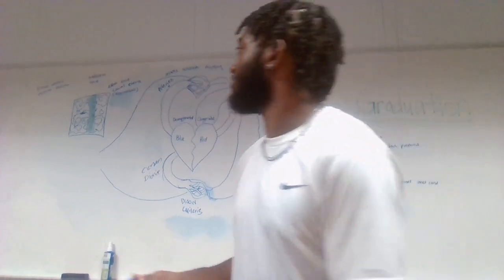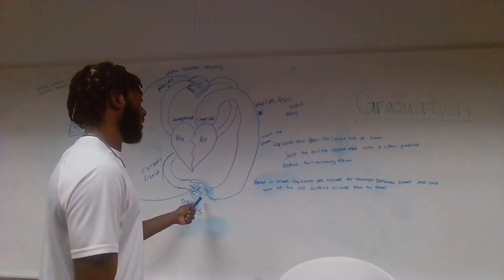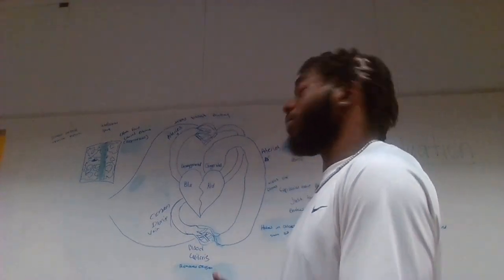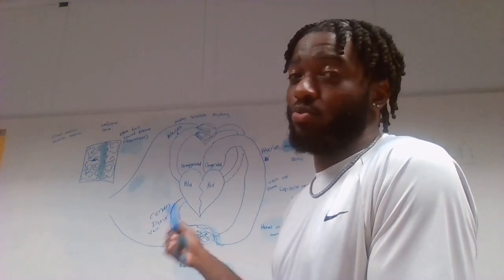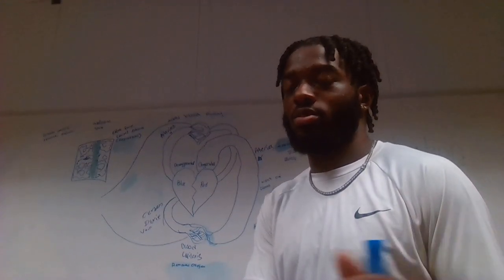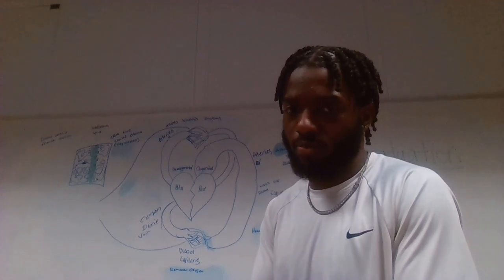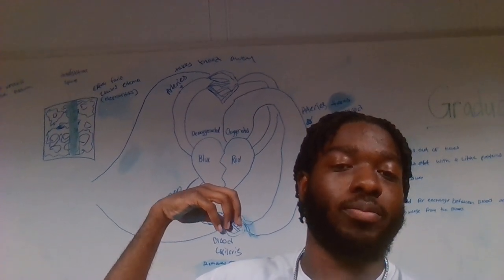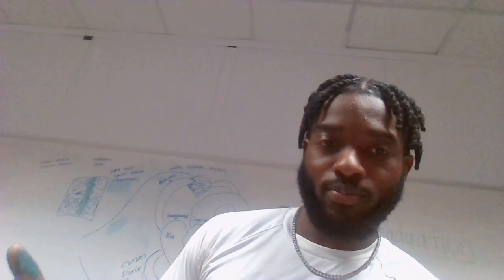what is lymph and where does it come from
a brief description of lymph and where it comes from